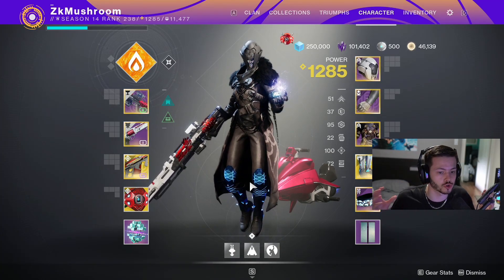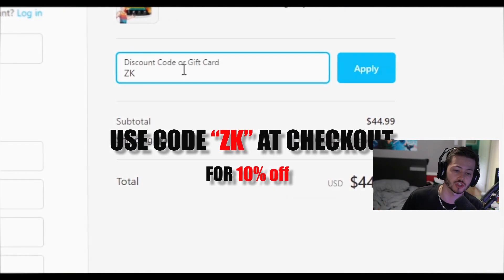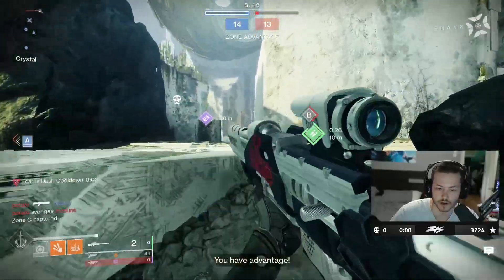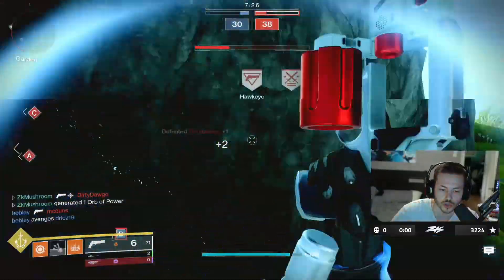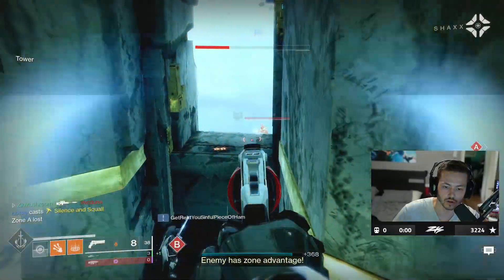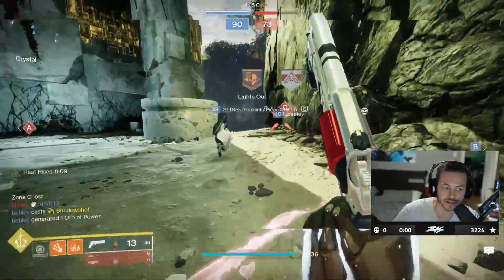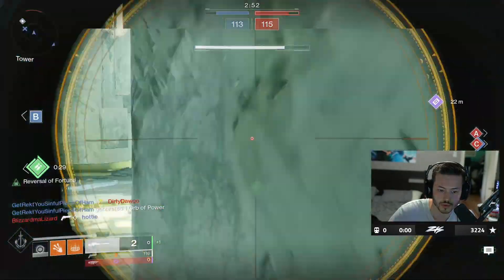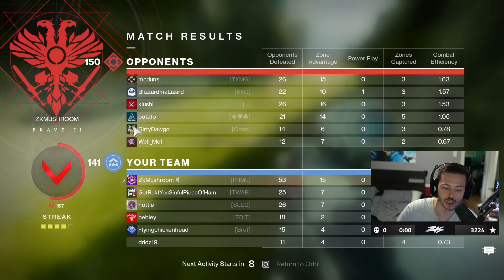This was the most Broken sniper in Destiny 2: REVOKER